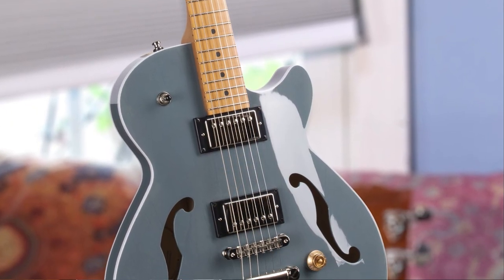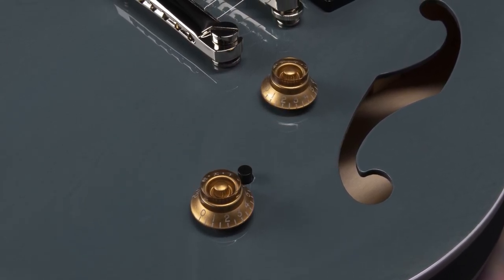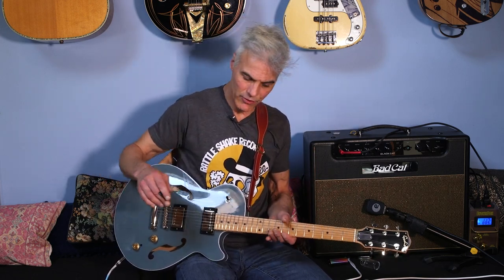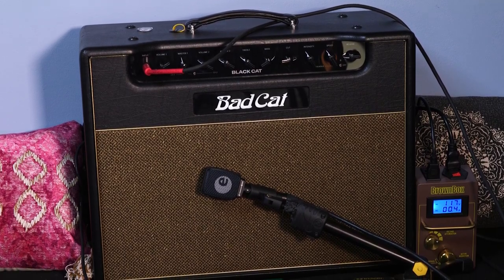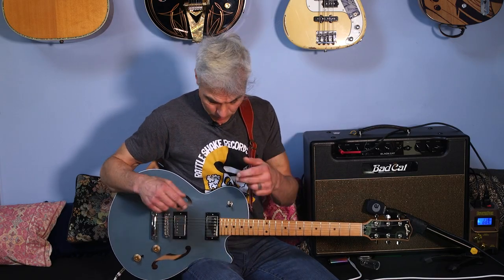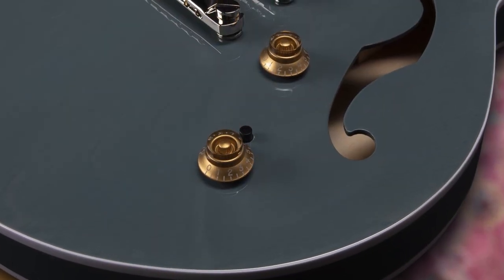Godin Montreal Premiere Pro Demo | PG Plays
Watch John Bohlinger demo the Montreal Premiere Pro from Godin Guitars in Arctik Blue! A lively and versatile guitar for jazz, blues, and rock players alike.